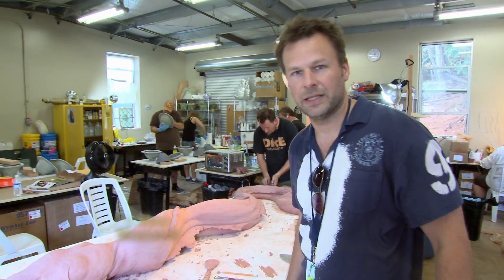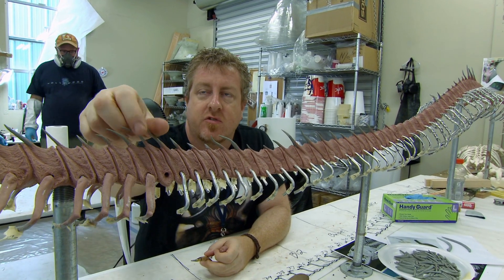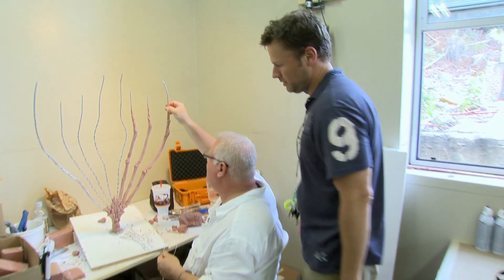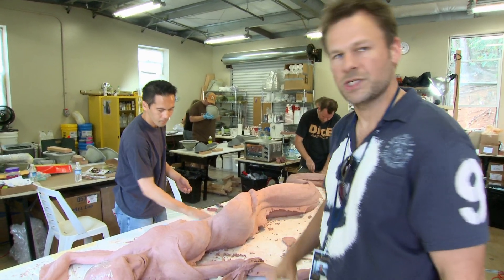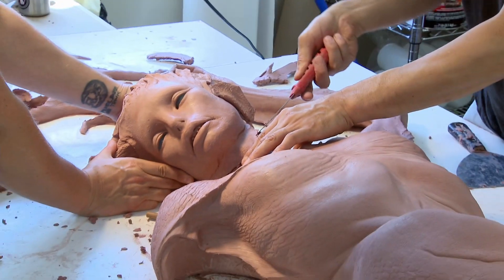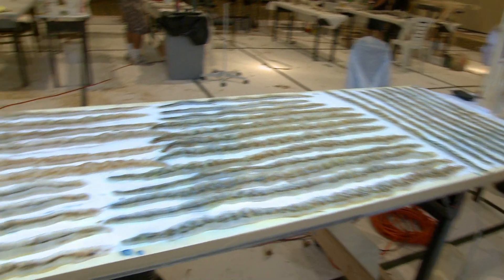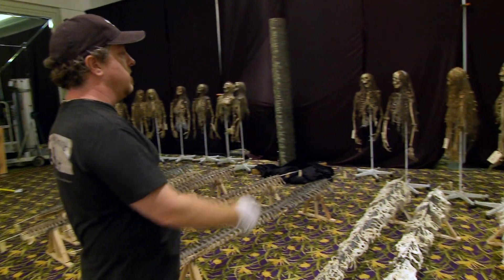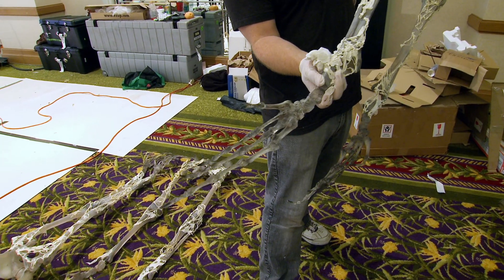Sculpting Mermaids | Pirates of the Caribbean Behind the Scenes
On Stranger Tides was the first of the POTC films to include mermaids, though they were first mentioned in The Curse of the Black Pearl. However, the mermaids' first appearance in the POTC universe was in The Siren Song, the second book in the Jack Sparrow series. While filming On Stranger Tides, all the mermaids were women who wore skin-tight swimsuits on with dots on them, which would make them 3-D Computer-generated with the work done by Industrial Light & Magic. Their performances were recorded using motion capture during actual filming on set, rather than in a motion capture studio during post-production.